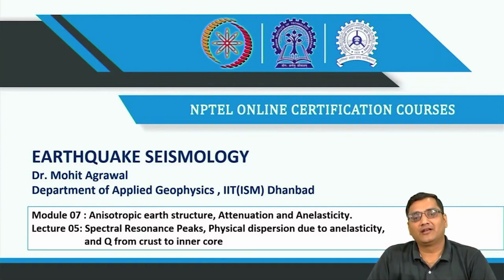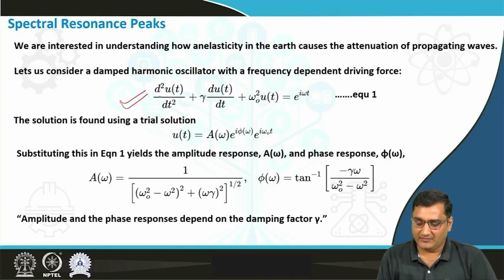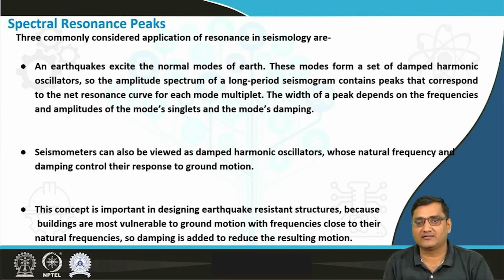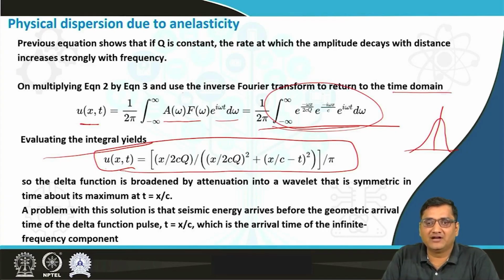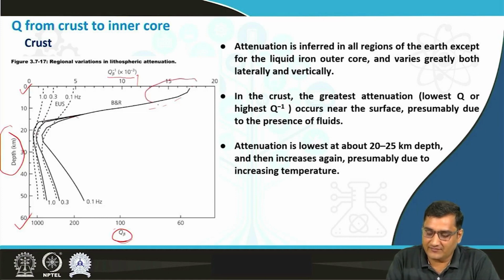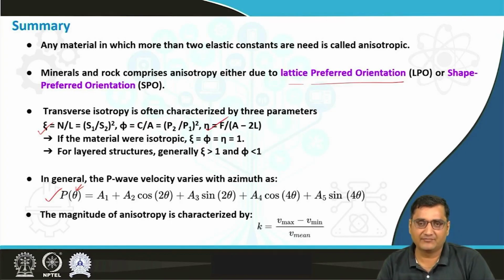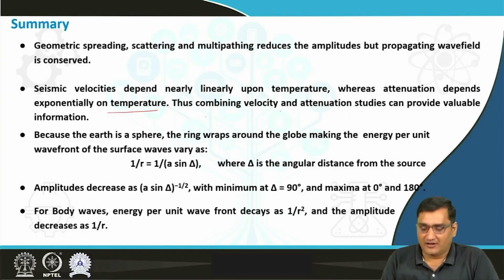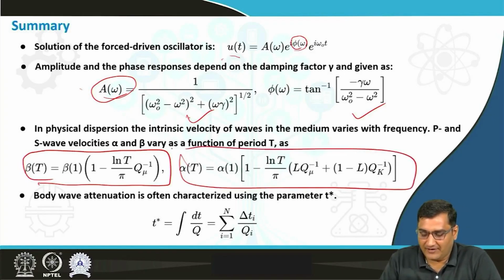Lecture 34: Attenuation and Anelasticity (Contd.)